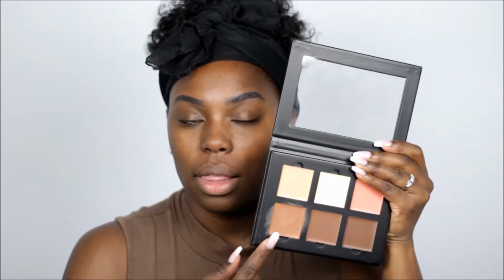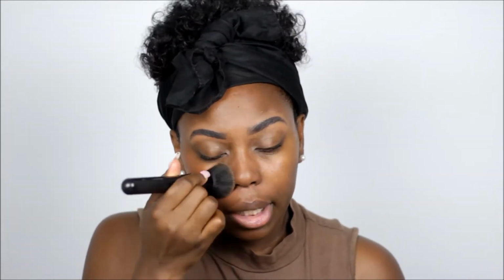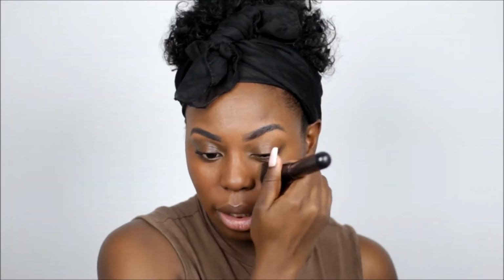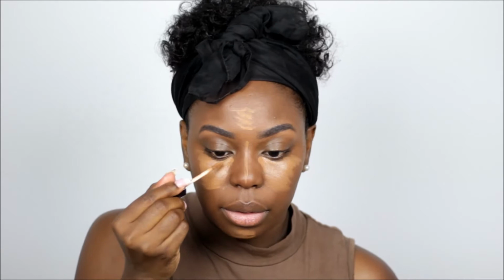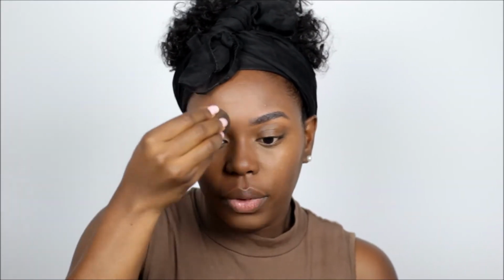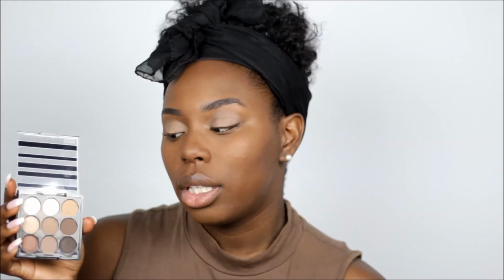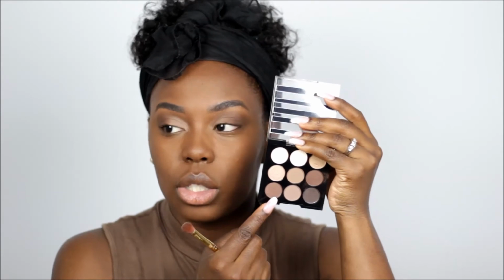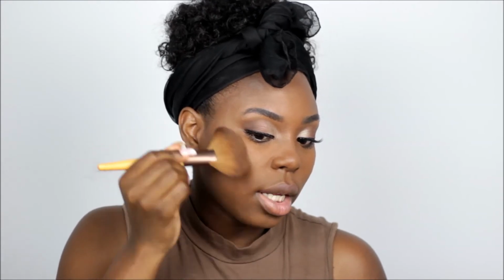TEST IT OUT THURSDAY | Kokie Cosmetics & More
In today's video, I am testing out some products from Kokie Cosmetics and Wet 'N' Wild. I have to say I am pleased with the outcome of some of the products that I tried in this video. Please let me know what else you all want to see from me!

Thumbs UP if you like first impressions video!

PRODUCTS USED:

ABH Contour Kit - Medium
Kokie Skin Perfect HD Foundation - 110
Wet 'N' Wild Photo Focus Concealer
Kokie Bare It All Palette
Maybelline Colossal Big Shot
Black Radiance Naughty Brown